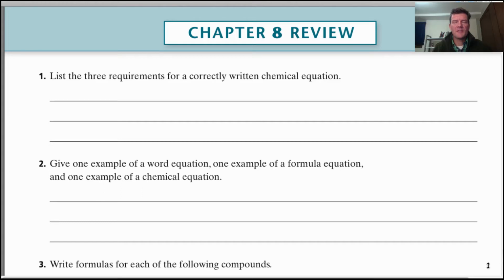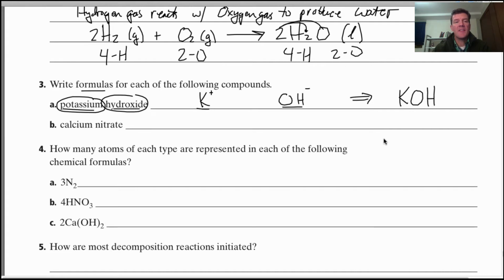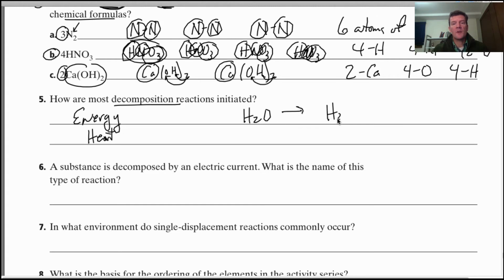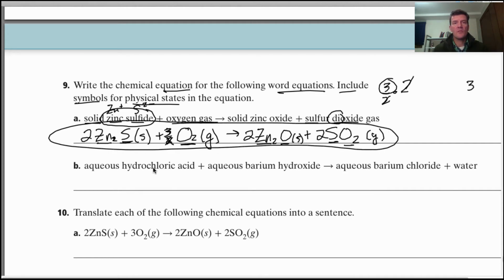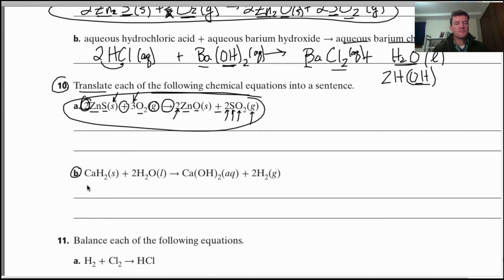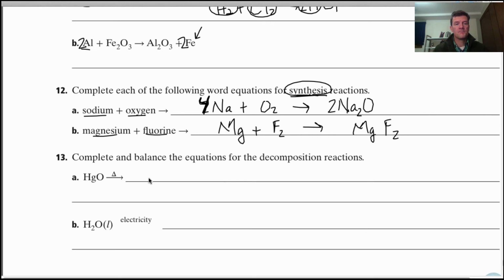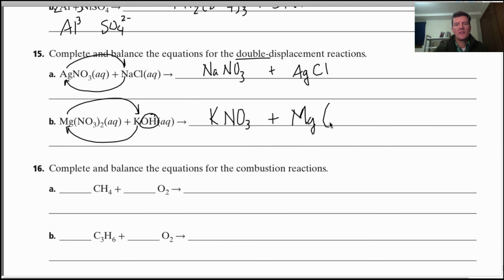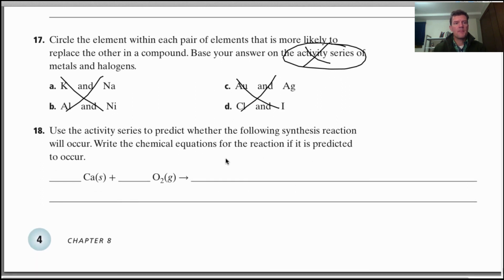Ch 8 Review Questions